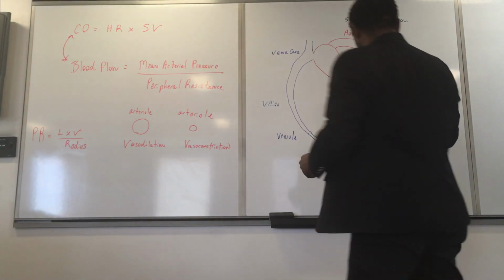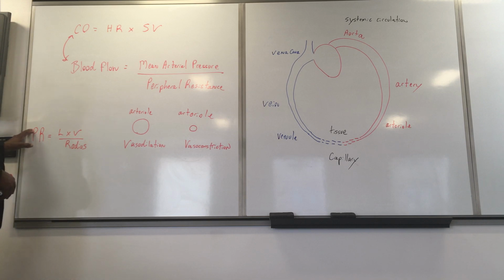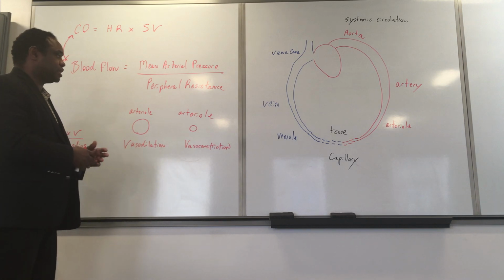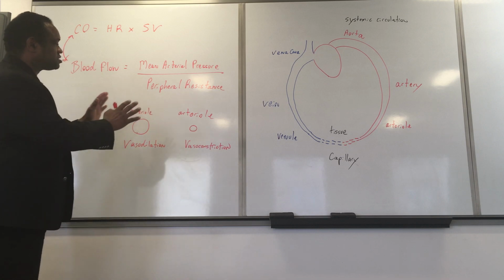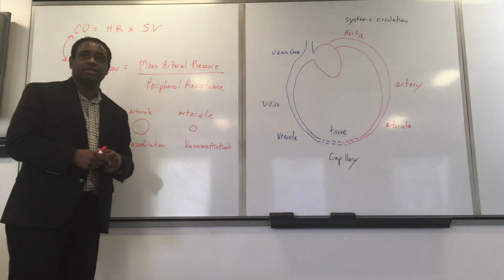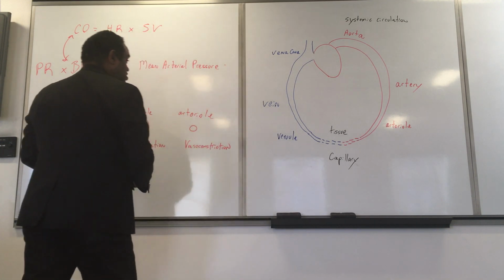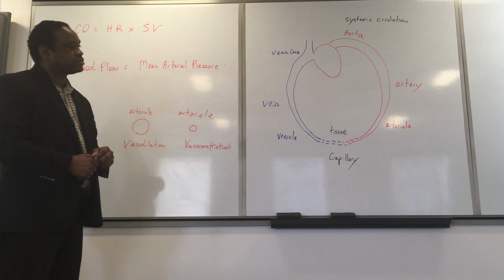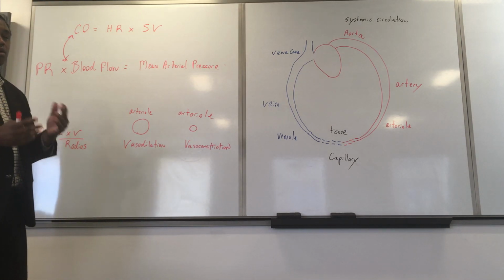Cardiovascular Video 9